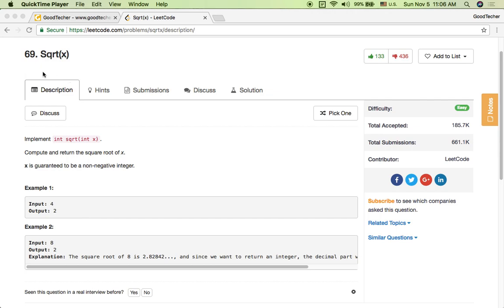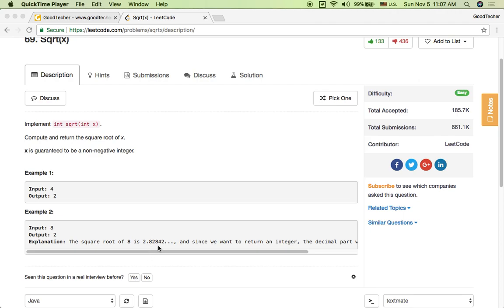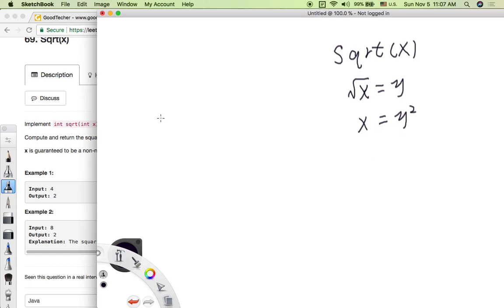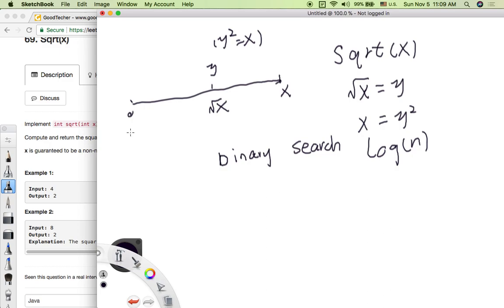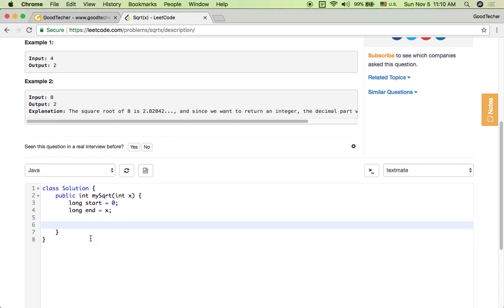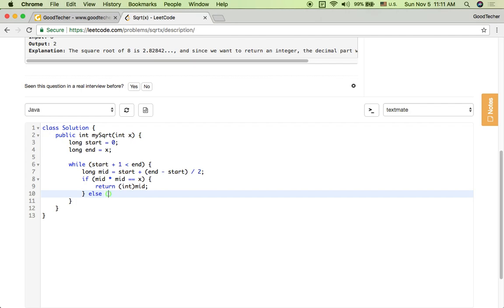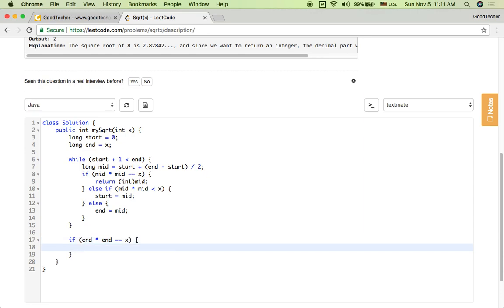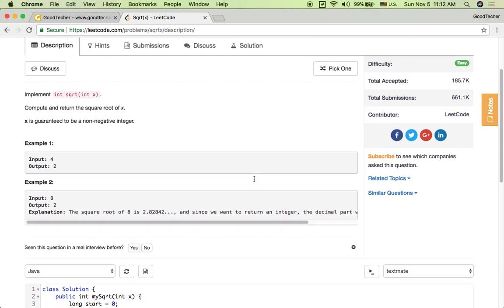LeetCode Tutorial 69. Sqrt(x)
GoodTecher LeetCode Tutorial 69. Sqrt(x) (Java)